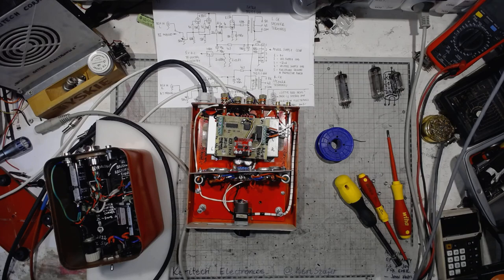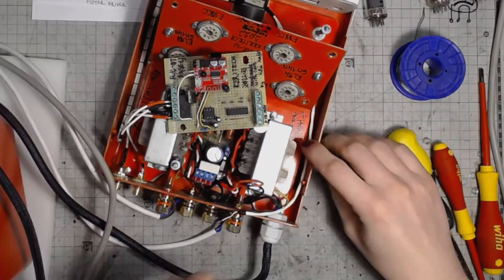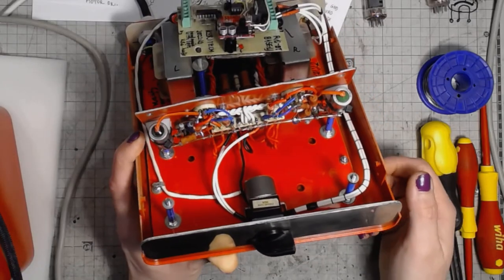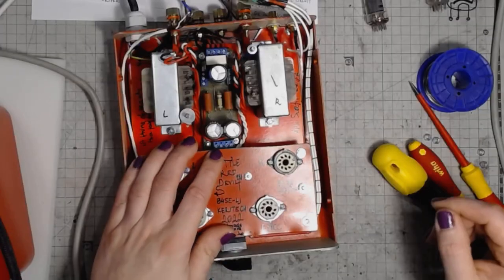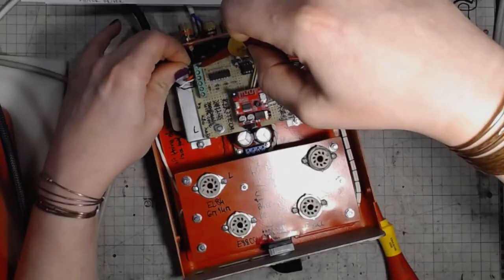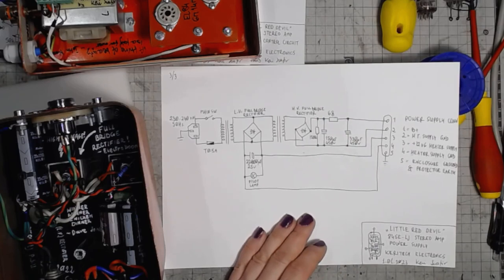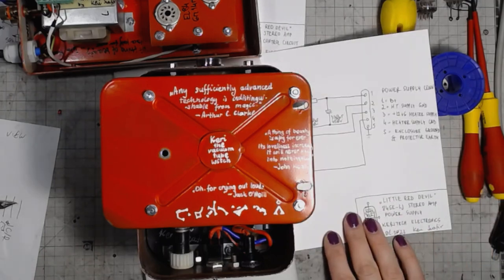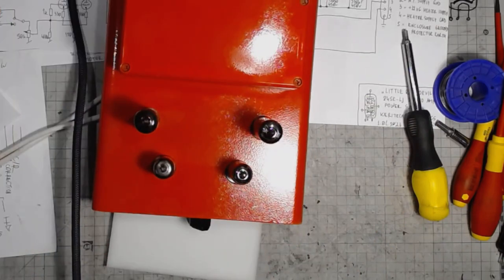Keritech "Litle Red Devil" EL84SE - A custom-made amp with a Bluetooth interface and remote control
Presenting the Keritech Electronics 84SE-LJ "Little Red Devil" stereo single-ended EL84 amplifier... with a twist that makes this amp unlike any others I built before. It has some very old-school and modern tech inside, working together. All handmade with love by yours truly, none of that machine and artificial intelligence rubbish. They ain't takin' amp builders' work away!

My customer's wish was to have a lovely little and cheap amp with a possibility of enhancing it with a Bluetooth interface and a remotely controlled volume pot sometime in the future. Here I come - doing the project on a budget tighter than Ethel Granger's laces, with a small enclosure I had to put it in, and a bunch of design obstacles to work around. I think I overdelivered. Ha.

0:00 Intro
1:48 Amp Overview
3:45 Little Red Devil?
4:50 Back Panel
5:48 Signal Flow
11:10 Plate Voltage Filter (and Stupid Schematic Shenanigans)
13:18 Control Circuits and Bluetooth Interface
18:02 Power Supply
21:05 Correcting Again!
22:33 The Nerdiest Amp?
24:00 Recombobulation
27:35 Tubes and Final Words

The initial phase of wiring this amp appeared in one of my livestreams - and the listening test